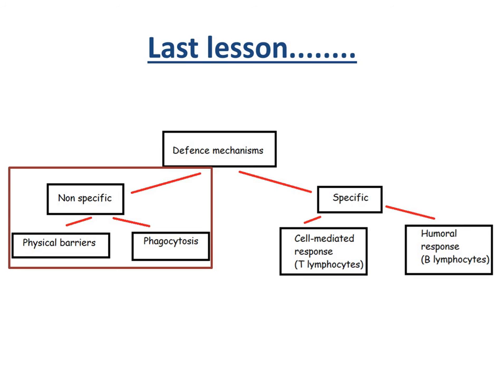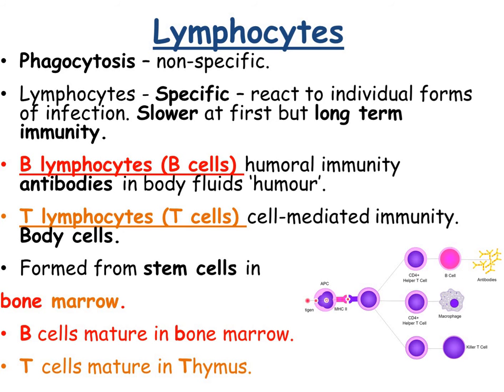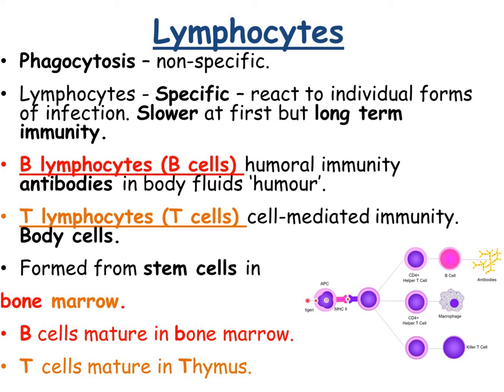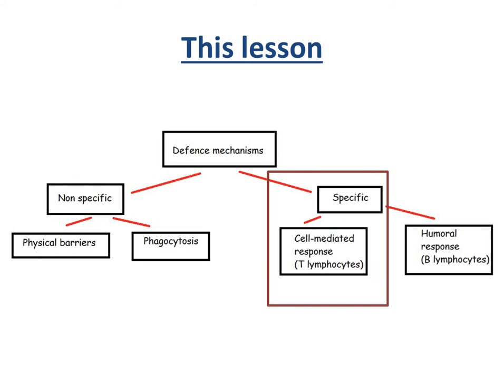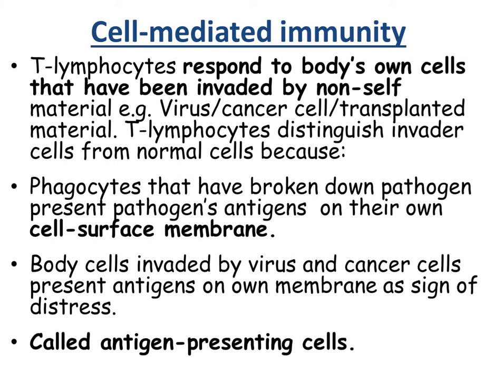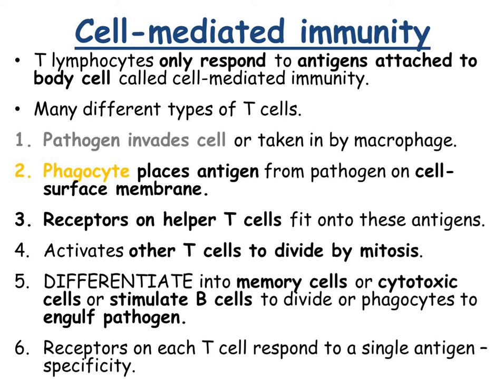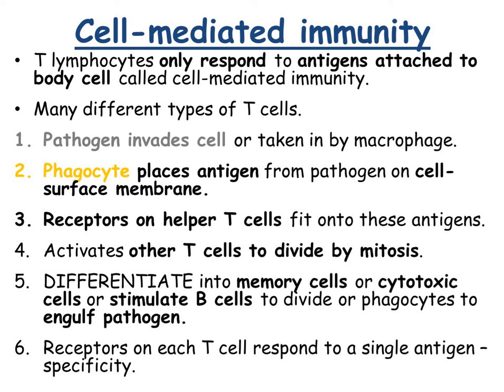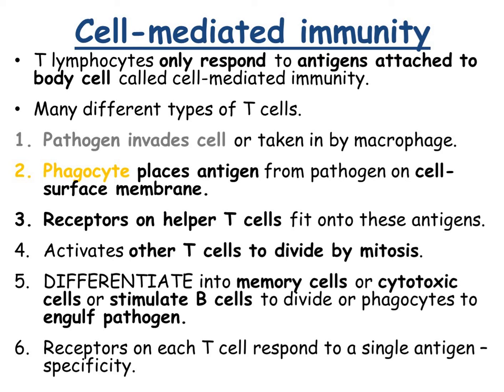T cells and cell mediated response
A-Level Biology. T cells and cell-mediated immunity.